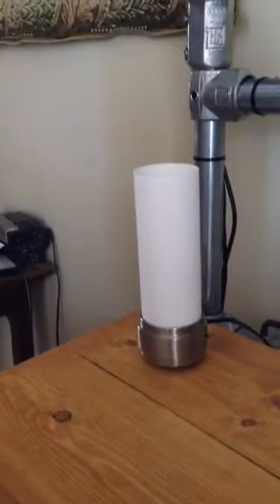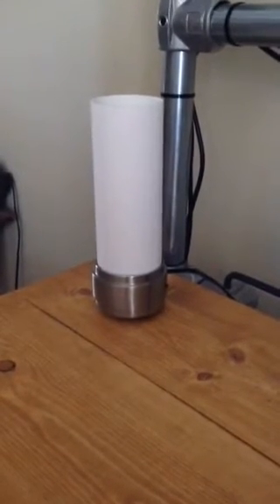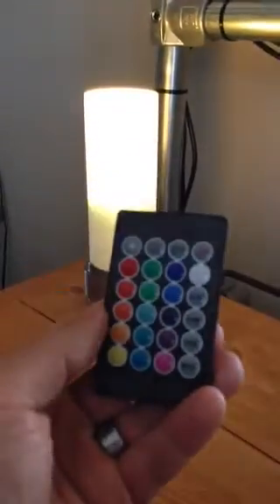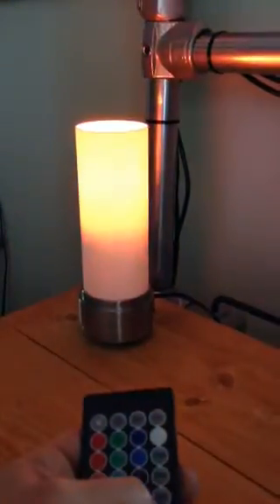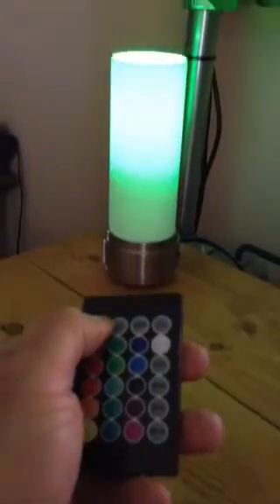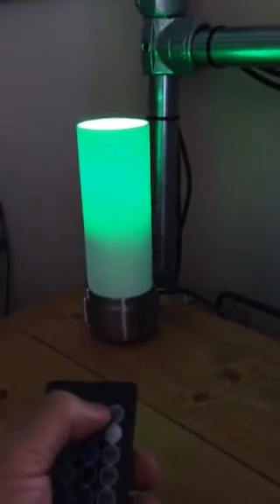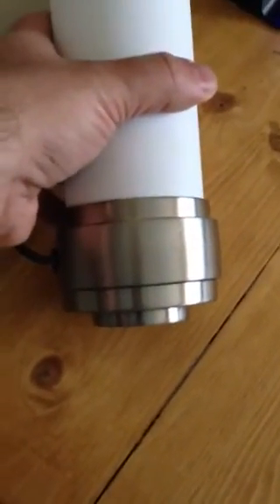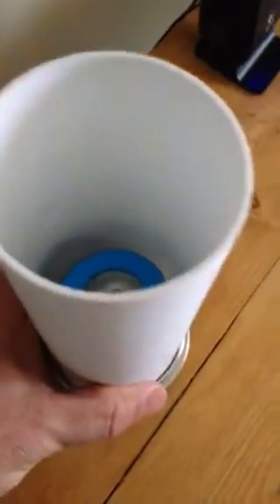Custom desk lamp. Hitlights LED Remote Control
I converted a wall sconce into a neat custom desk lamp with a Hitlights LED remote-control bulb. I purchased the wall sconce (for $10) at a nearby Habitat for Humanity ReStore. I can't go in there without coming out with something usable. Total project cost: $30 including shipping.